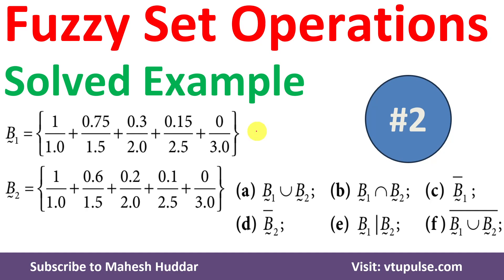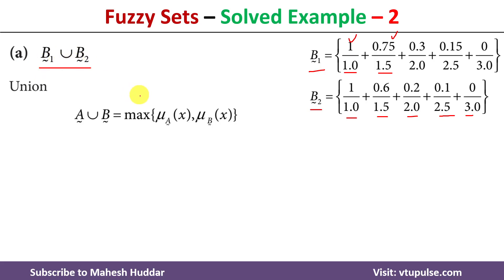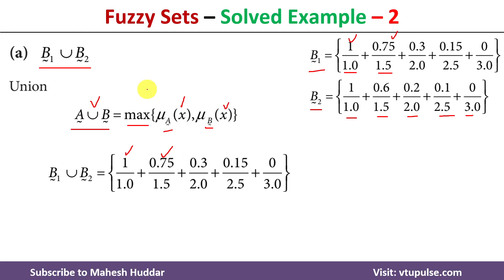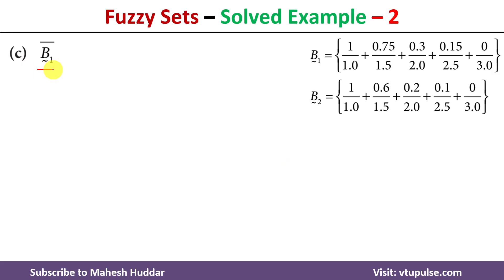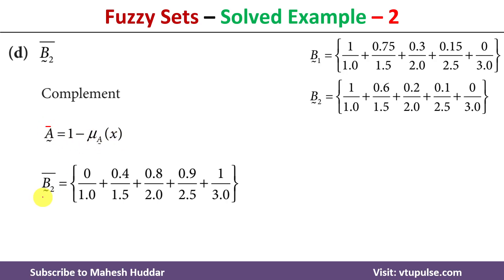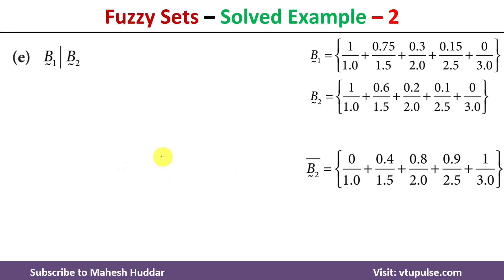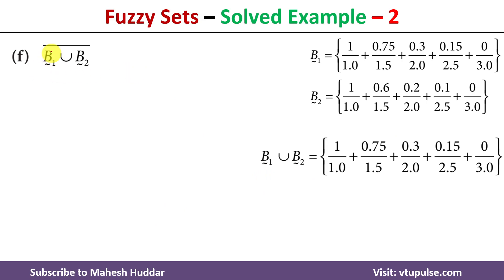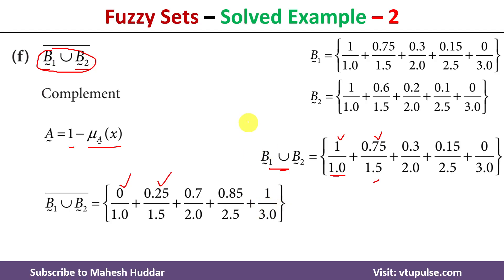8. Fuzzy Sets Solved Example Union Intersection Complement Difference in Fuzzy Logic Mahesh Huddar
8. Fuzzy Sets Solved Example Union Intersection Complement and Difference in Fuzzy Logic by Mahesh Huddar